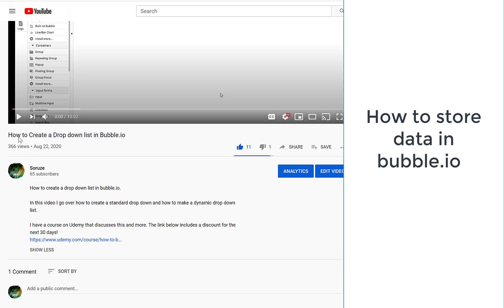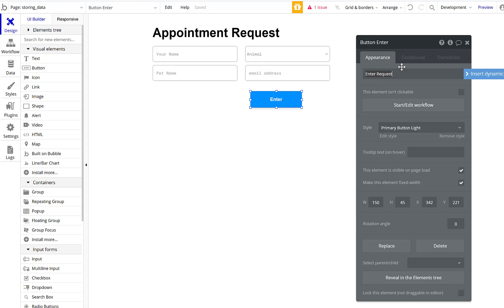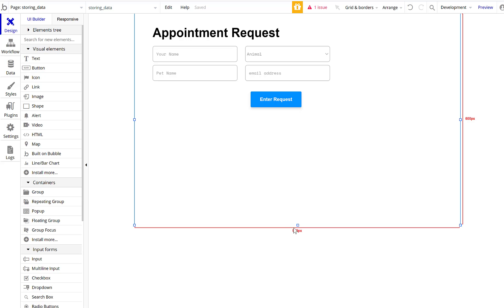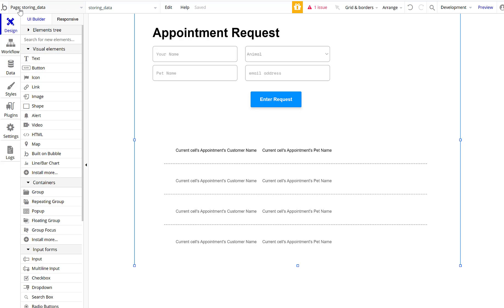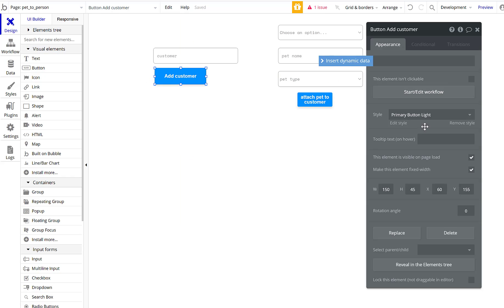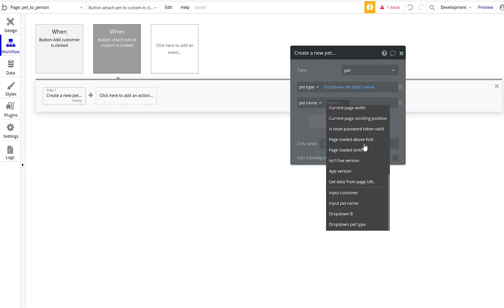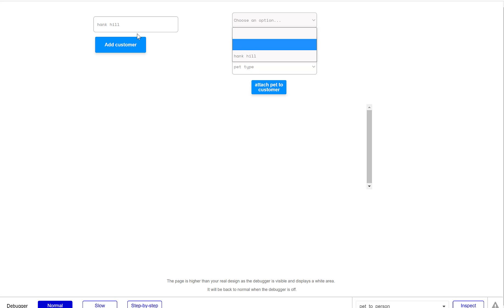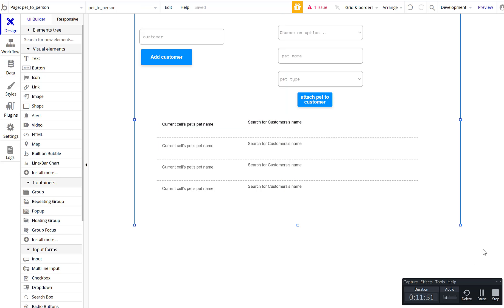how to store and use data in bubble io bubble tutorial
bubble tutorial
this comes from a question on another video